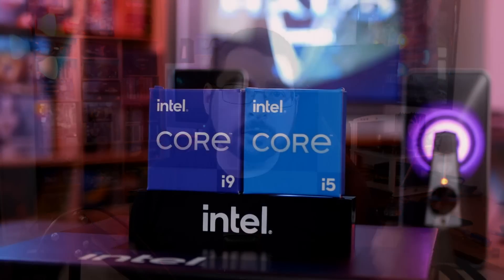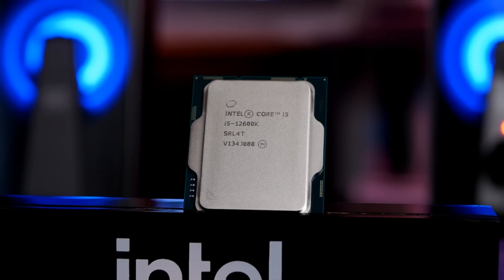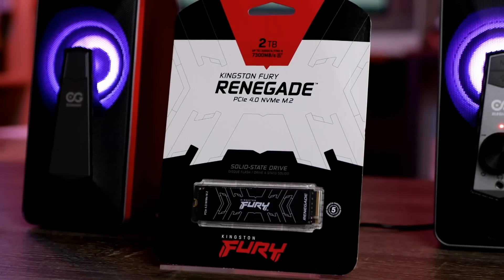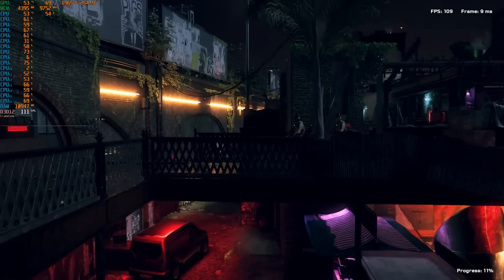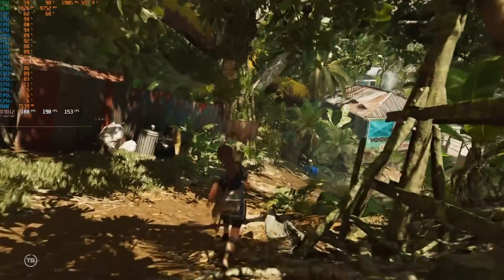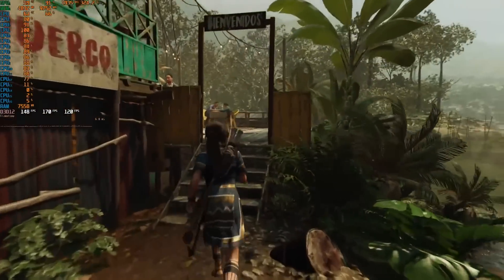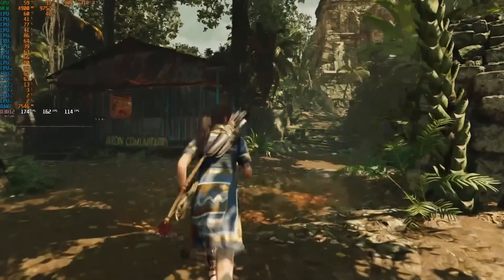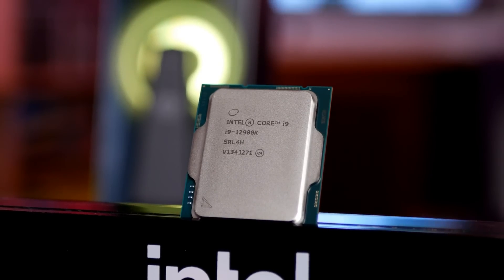Who Are These For? Intel Core i9-12900K​ & Intel Core i5-12600K​ Hands On!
Who Are These For? Intel Core i9-12900K​ & Intel Core i5-12600K​ Hands On! Intel has sponsored this video so we can see how the new 12th Gen Intel® Core™ gaming performance in action. Using an RTX 3090 to test we can see if either of these CPUs are right for YOU!

Intel Test System:
CPUs: Intel Core i9-12900K (Stock)
Intel Core i5-12600K (Stock)
MOBO: MSI MAG Z690 Tomahawk Wifi DDR4
GPU: Gigabyte AUROS 24GB Geforce RTX 3090
RAM: Kingston FURY Beast 32GB DDR4 3200 CL16
PSU: Segotep GF750 750W 80+ Gold
Cooler: Vetroo V5 120MM RGB Tower
Case: Thermaltake Core P3 Open Case
All Testing Was Performed By Chris With theGoodOldGamer run with each game's built in "High" preset (no alterations,) at 1080p Resolution, and the figures presented are an average of 3 separate test runs for each CPU configuration.

-Software and workloads used in performance tests may have been optimized for performance only on Intel microprocessors. Performance tests, such as SYSmark and MobileMark, are measured using specific computer systems, components, software, operations and functions.  Any change to any of those factors may cause the results to vary.  You should consult other information and performance tests to assist you in fully evaluating your contemplated purchases, including the performance of that product when combined with other products. For more complete information about performance and benchmark results,
-Performance results are based on testing as of 11/28/21 and may not reflect all publicly available security updates. See configuration disclosure for details. No product can be absolutely secure.